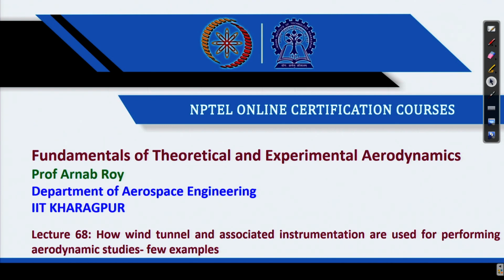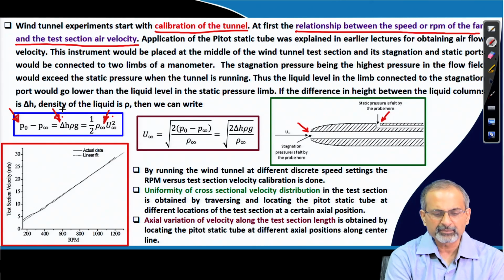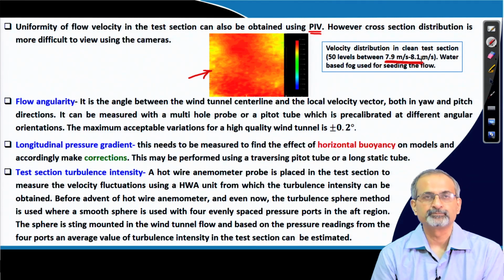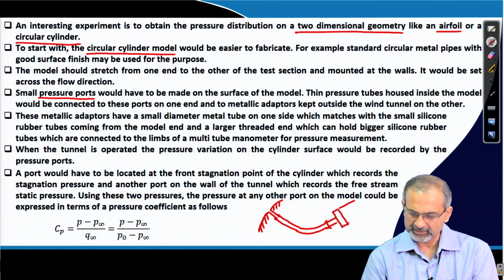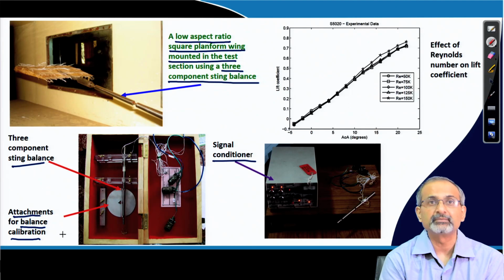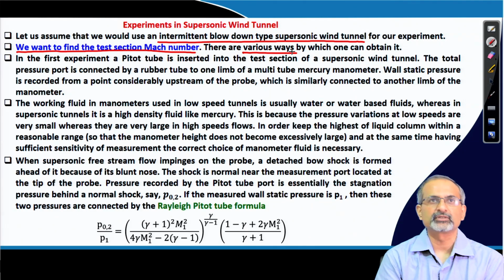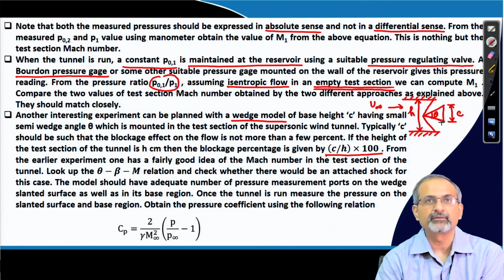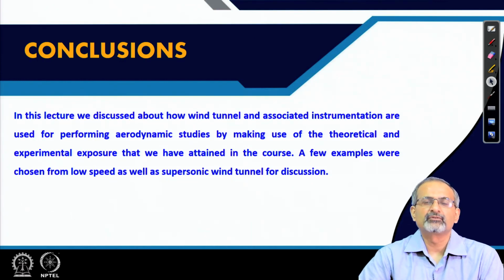Lecture 68: How wind tunnel and associated instrumentation are used....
Title: How wind tunnel and associated instrumentation are used for performing aerodynamic studies- few examples